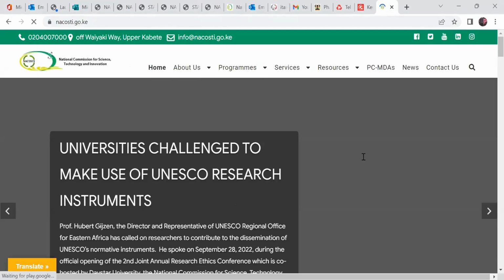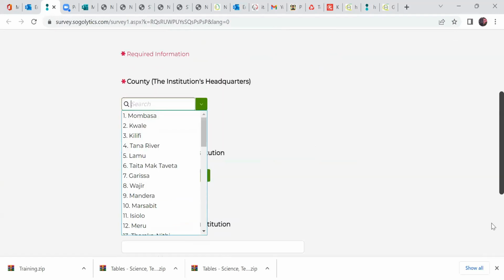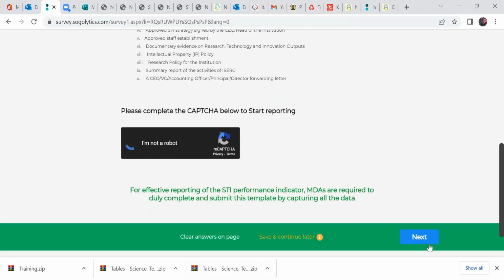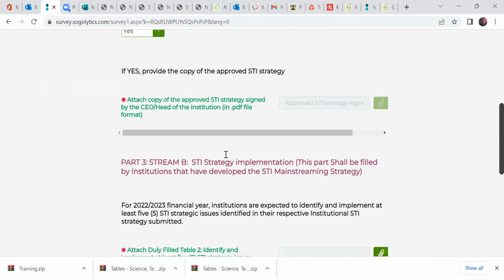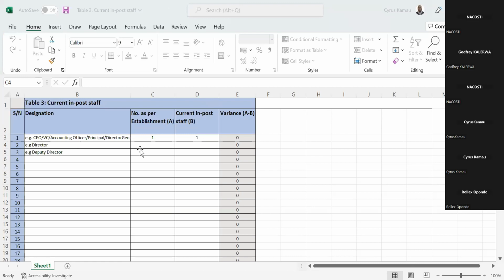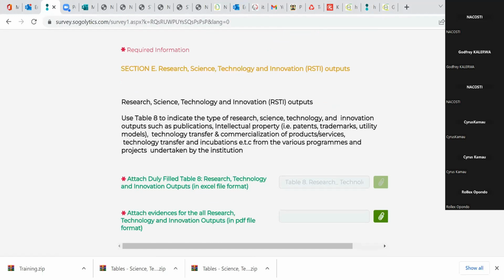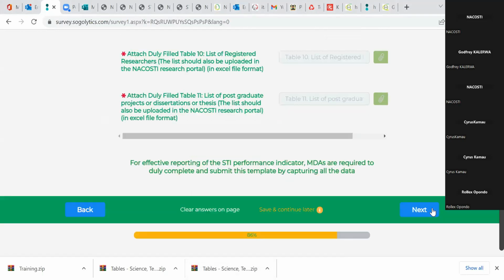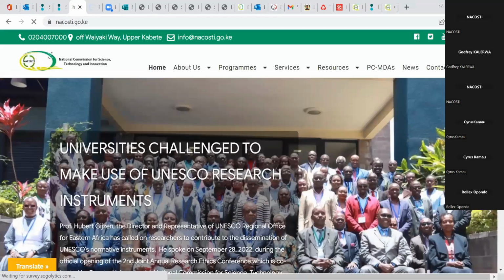7th Oct 2022 Virtual Sensitization on Automation of The Quarterly and Annual Reporting Tools